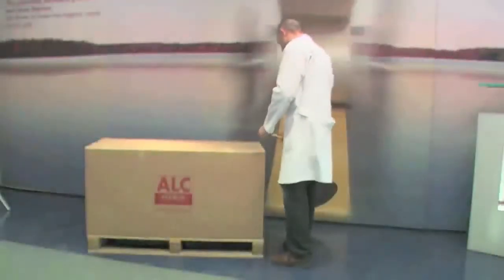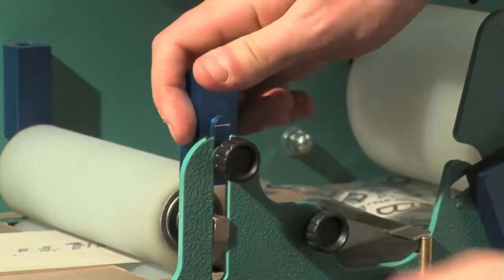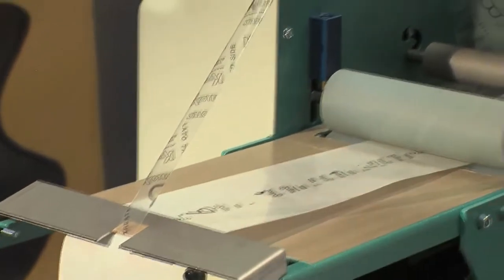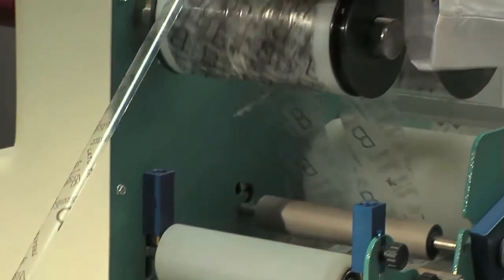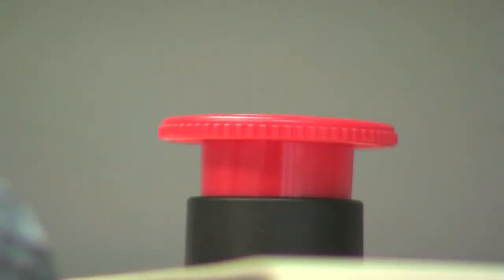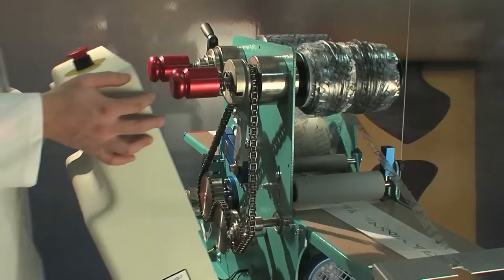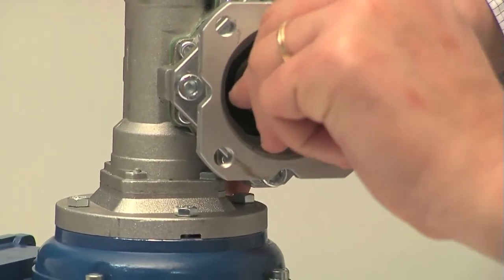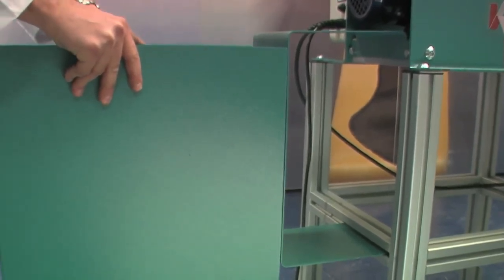Kyo 100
Kyo 100 bonding machine installation
  01_machine_installation
  02_paper_film_removal
  03_rolls_inserting
  04_roll_replacement
  05_rollers_realignment
  06_250_mt_roll_kit
  07_gear_motor_replacement
  08_reducer_replacement
  09_chucks_repairing
  10_collection_basket_assembly

Source: Mr. Amit
Mr. AMIT approved for use on my YouTube.